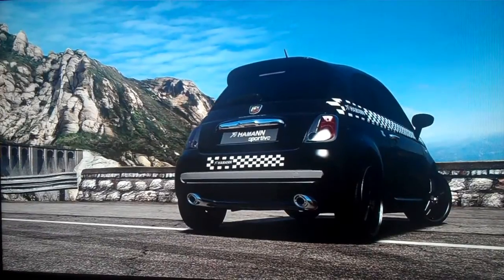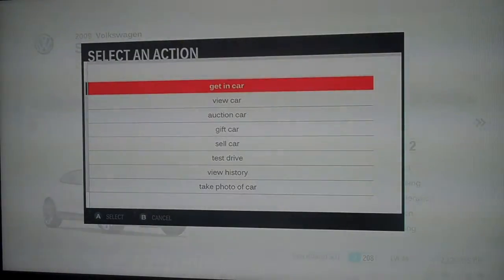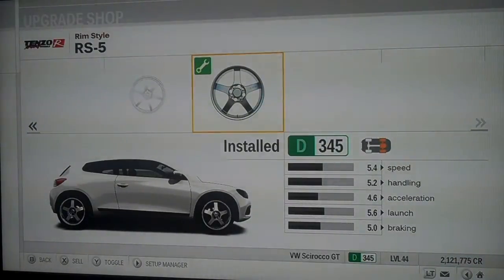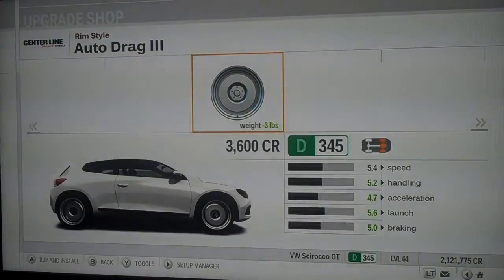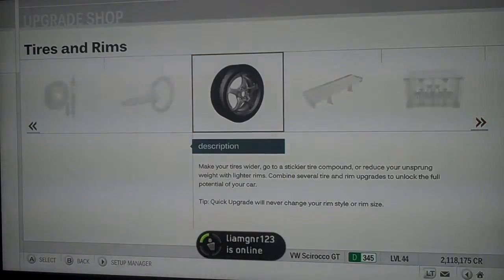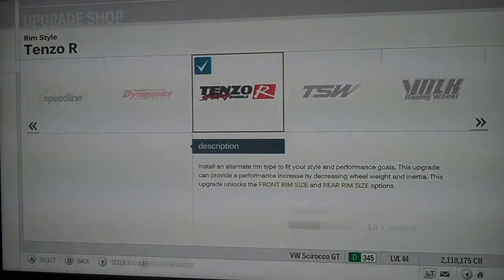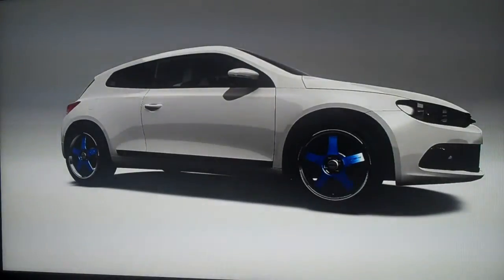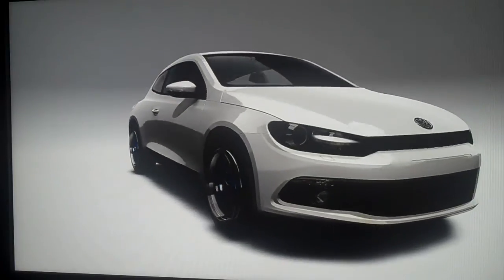Forza Motorsport 3: Painting chrome rims (GLITCH)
A remake of my original tutorial. How to paint chrome rims in FM3.